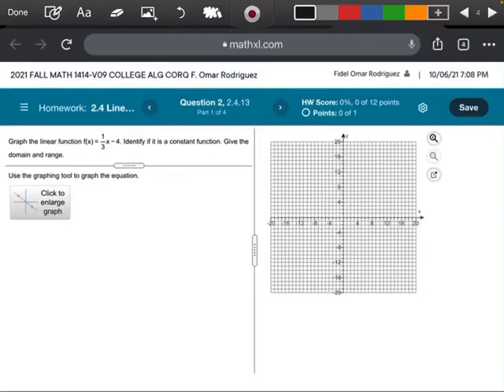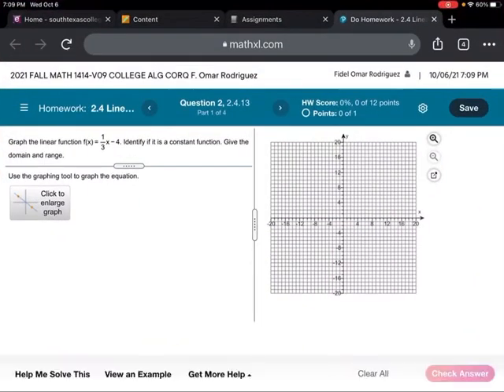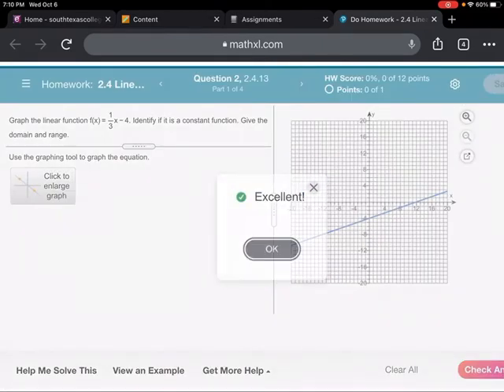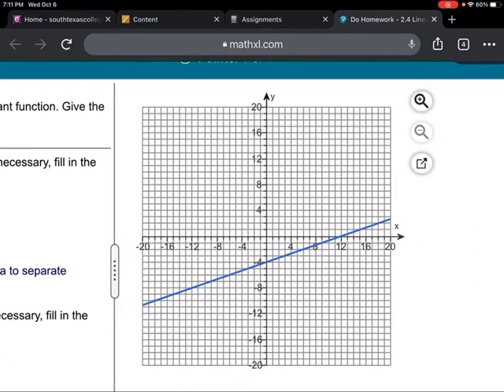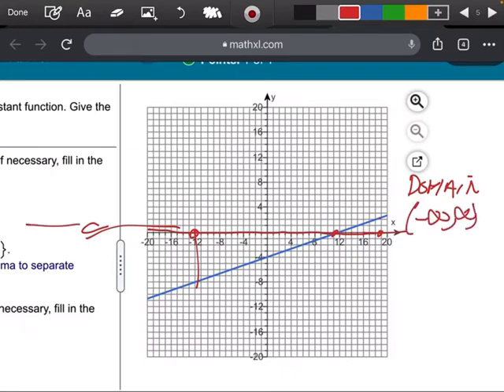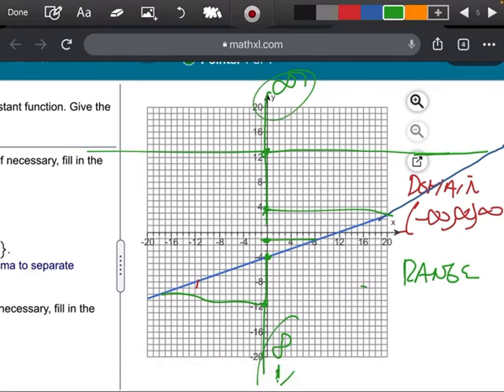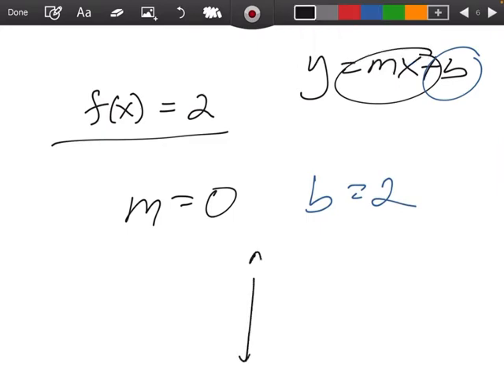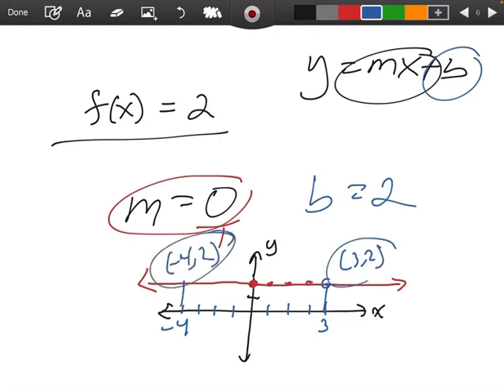Linear functions and constant functions 2.4 math 1414 fall 21